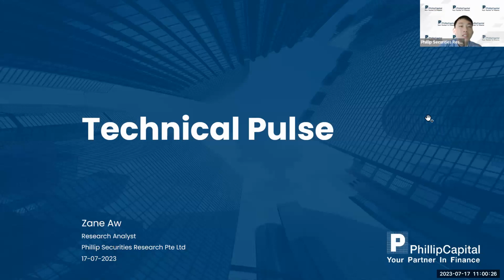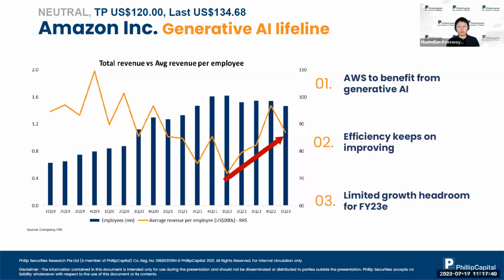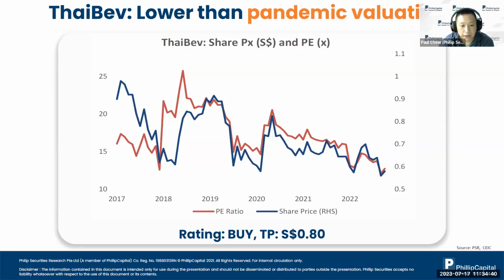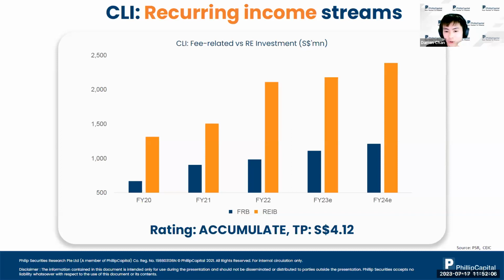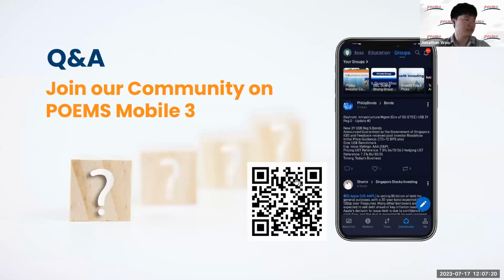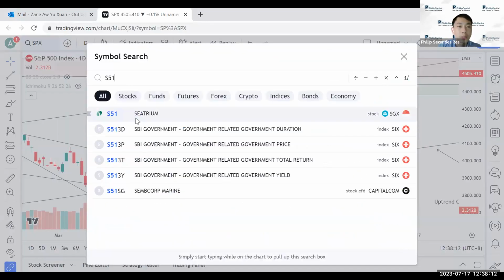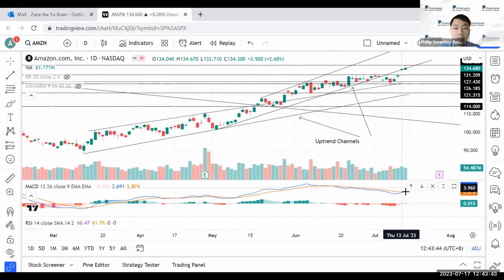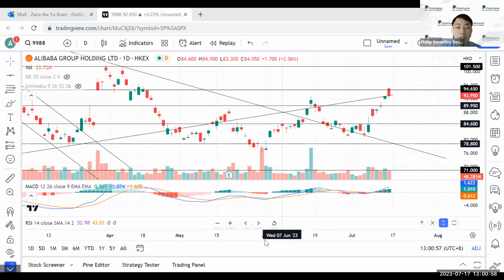Weekly Market Outlook: SG & US 3Q2023 Stock Picks, Technical Analysis & More...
00:34 Technical Analysis

-US 3Q23 Stock Picks & Strategy -
04:01  Alphabet Inc.
07:44 Meta Platforms Inc.
11:10 Netflix Inc.
14:51 Apple Inc.
17:07 Amazon Inc.
19:18 NVIDIA Corp
21:43 AMD Inc.
24:06 Microsoft Corp
27:30 Airbnb Inc.
30:03 Salesforce Inc.

-SG Equity 3Q23 Stock Picks-
33:22 ThaiBev
35:24 ComfortDelGro
36:52 Propnex
38:23 OCBC
41:07 SGX
42:58 CapitaLand Ascott Trust
45:39 Frasers Centrepoint Trust
48:32 City Developments
51:21 CLI
52:12 Keppel Corp

-Recent Initiations-
57:34 Singapore Airlines
1:00:31 SATS
1:02:48 Sasseur Reit

-Technical Pulse-
1:04:58 Outlook of Singapore Market

1:07:34 Q&A